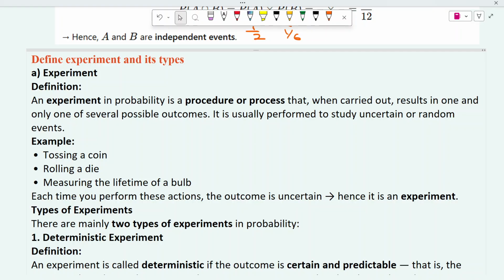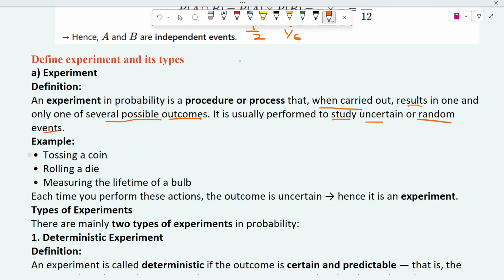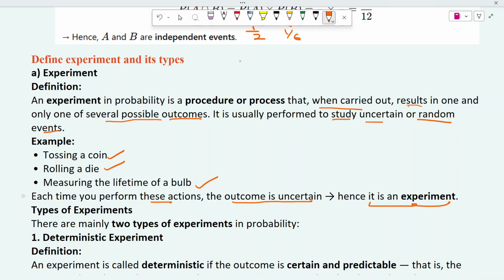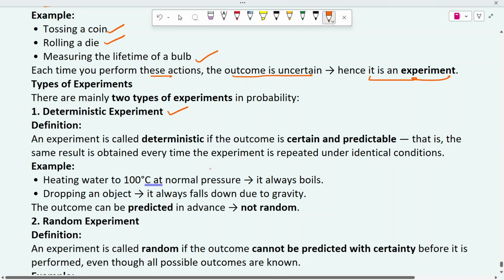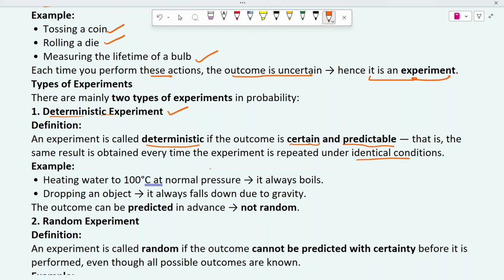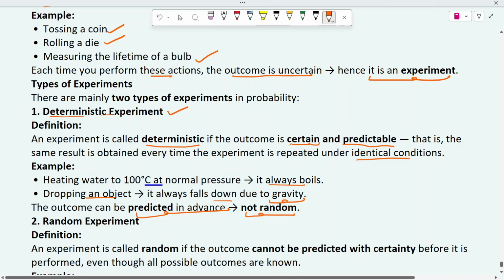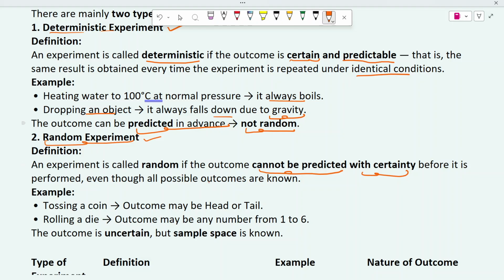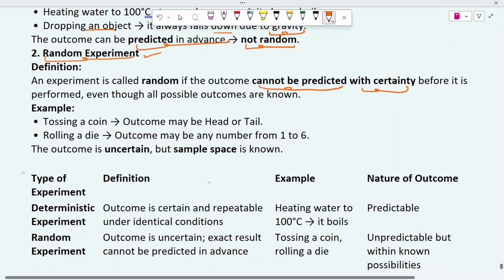“Experiment and Its Types in Probability | Random & Deterministic Experiments Explained”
In this video, we’ll understand the meaning of an Experiment in Probability and explore its different types with simple, real-world examples.

What is an Experiment in Probability?
Difference between Deterministic and Random Experiments
Examples of each type
How experiments lead to sample spaces and events

👉 Experiment: A process or action that produces an outcome.
👉 Deterministic Experiment: Outcome is fixed and predictable.
👉 Random Experiment: Outcome cannot be predicted with certainty.
🎯 Perfect For

B.Tech / B.Sc / M.Tech students in ECE / CSE / EEE / Civil / Mechanical

Students preparing for GATE, ESE, UGC NET, and university exams

Learners revising Probability & Random Processes concepts